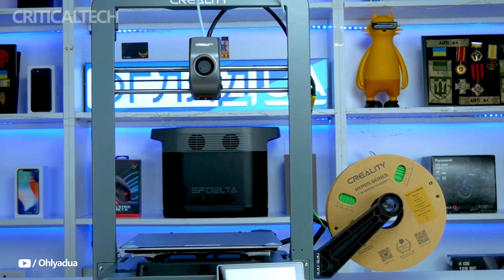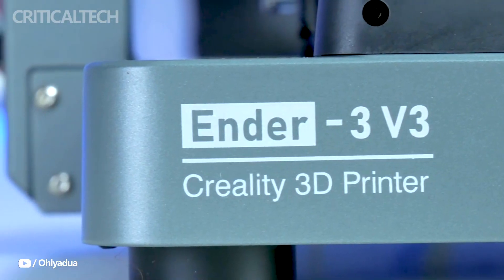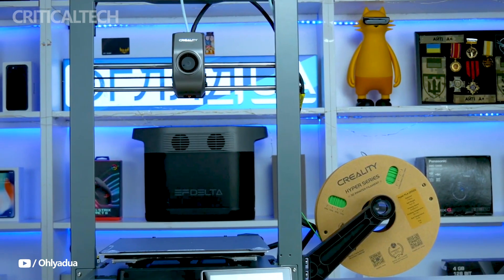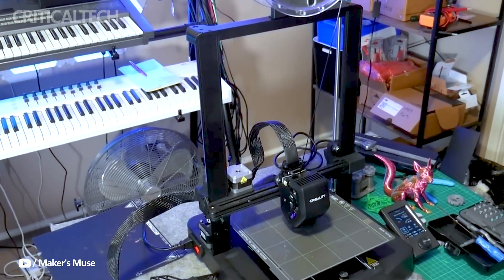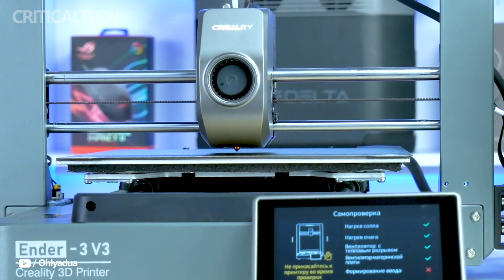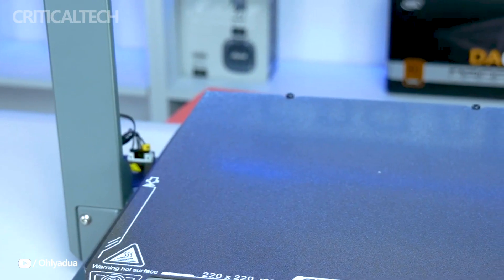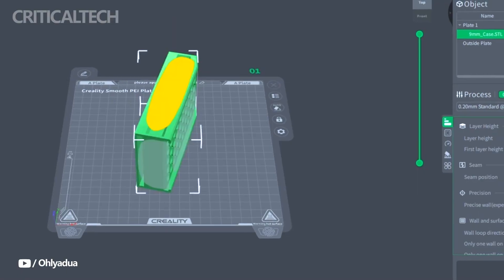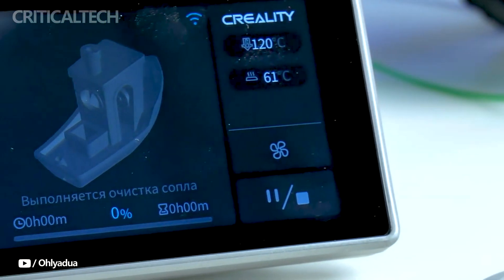Creality Ender-3 V3 | Budget 3D Printing at Its Best!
Looking for an affordable yet feature-rich 3D printer? The Creality Ender-3 V3 ($389.99) is here to make waves with its enhanced print speed, auto-calibration, and improved cooling system.

Building on the success of the Ender-3 S1 Pro, this new model is perfect for beginners and seasoned tinkerers alike who want reliable performance at a budget-friendly price.

In this video, we’ll review why the Ender-3 V3 has earned our Editors' Choice award for budget 3D printers, comparing its specs, setup process, print quality, and ease of use.

Join us as we explore what makes the Ender-3 V3 a top choice for anyone ready to dive into the world of 3D printing!